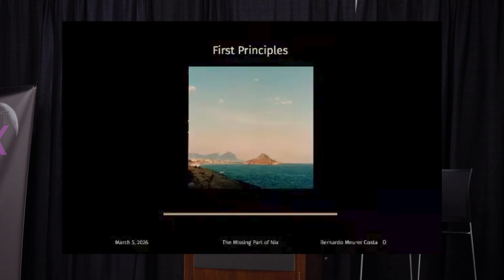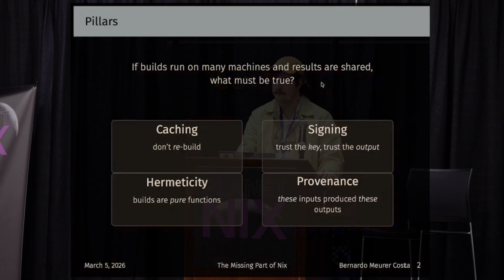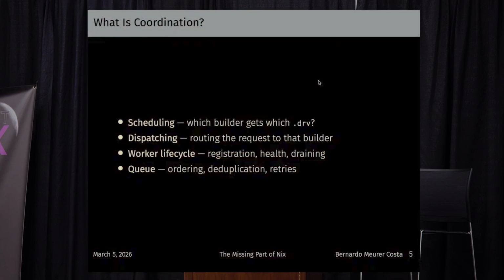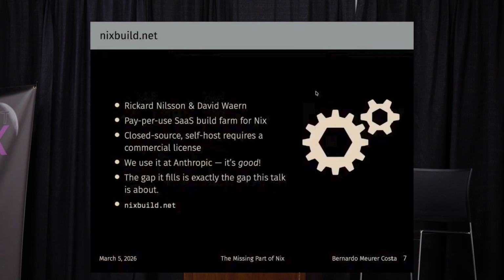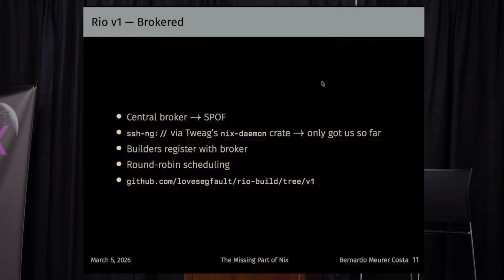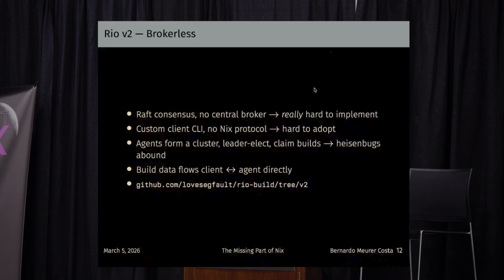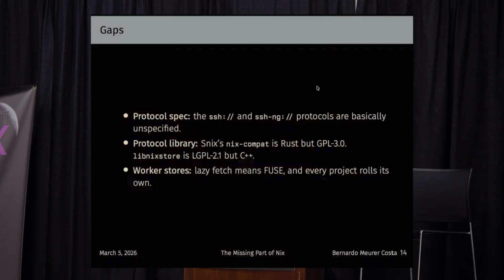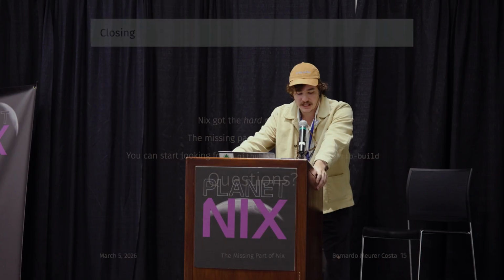PlanetNix 2026: The Missing Part Of Nix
The Missing Part of Nix

Nix already provides hermiticity, content-addressed caching, provenance via .drv files, and cryptographic signing, essentially every hard property a distributed build system needs.

The one thing it lacks is coordination: scheduling, dispatching, lifecycle management, and build queuing.

Introducing Rio: a Nix-native build coordinator using SSH-ng, a PostgreSQL Advisory Lock for leader election, a FUSE-backed lazy NAR store, and FastCDC chunk deduplication.

Speaker: Bernardo Meurer Costa